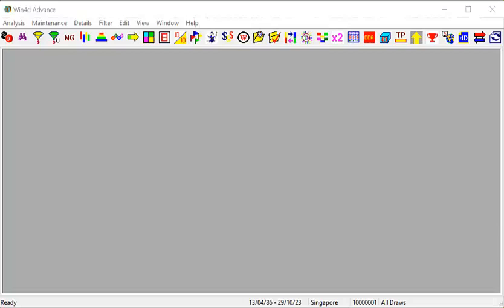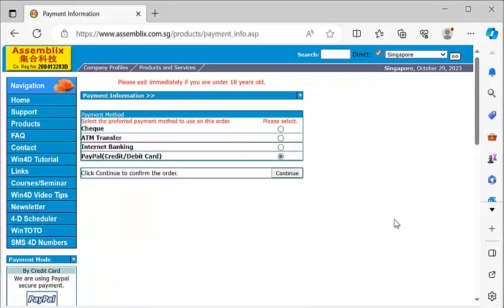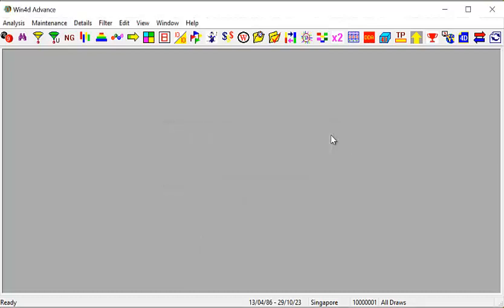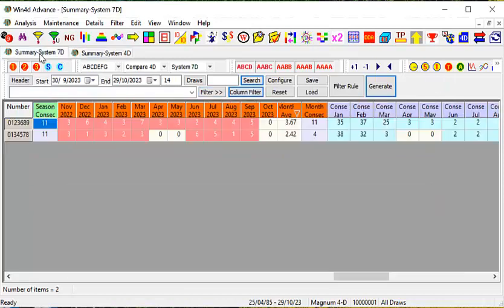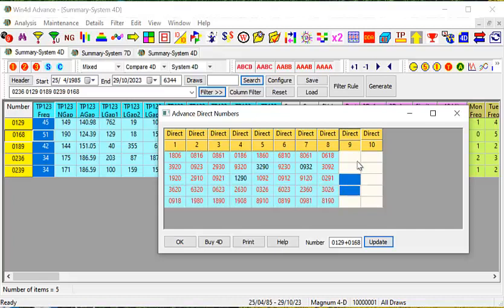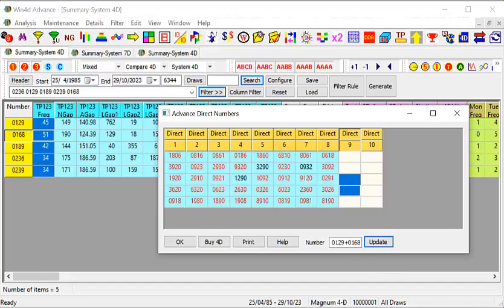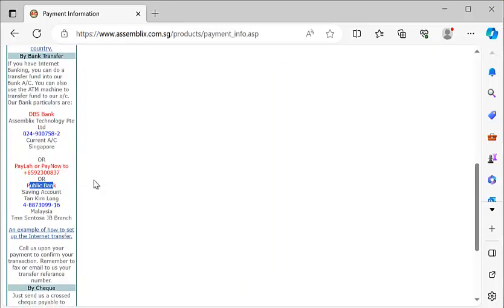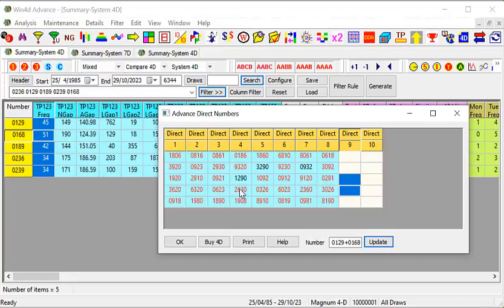Win4D Advance Software Tips For 31st October and 1 November 2023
Thank you from the bottom of my heart for your precious time watching this video. In this video, I will share my opinion on the 4D numbers for Singapore and Magnum. I have used Win4D Advance Software to analyze 4D numbers for both Singapore and Magnum. I have used the Top Prize System 7D Data  ABCDEFG pattern data to derive 4D numbers. I do explain what this data is about. All the features can also be found in Win4D Advance Software. I have explained how I pick the 4D numbers using the features mentioned.

Note the highlighted system 4D numbers for both Singapore and Magnum.

Win4D Advance can be installed in Windows Operating Systems Windows 7, 8, 10 and 11.

Please take responsibility for your decision when you are watching the video. All Tips are shown in this video meant for your reference.

Please upgrade to version 3.8.0.3

My CNY Greetings with Best 4D for the Year of Monkey.

Magnum 1st Prize and Singapore 2nd Prize video.